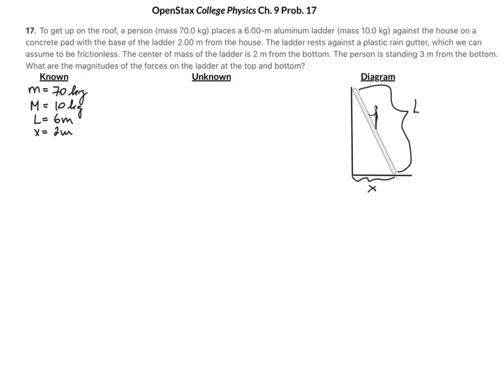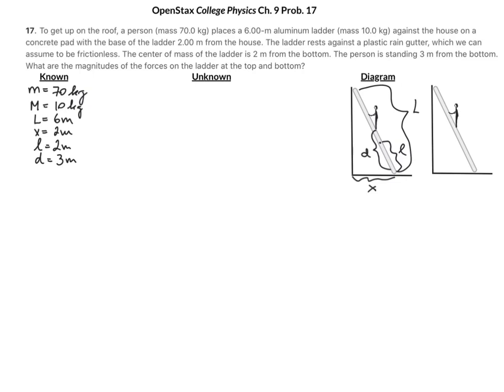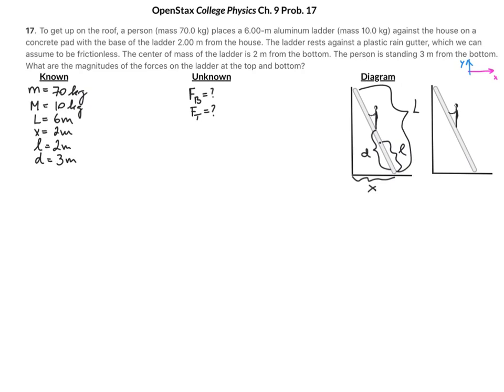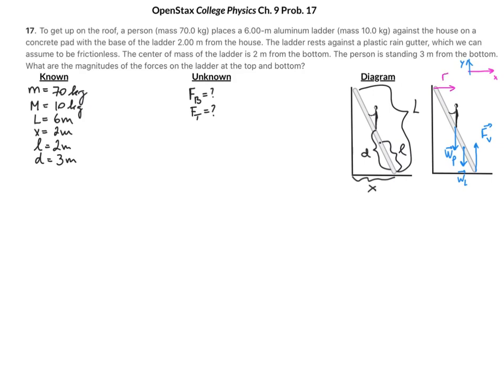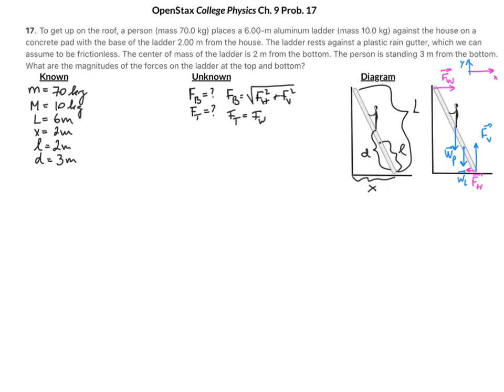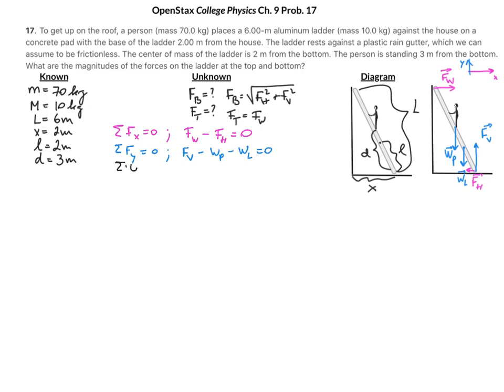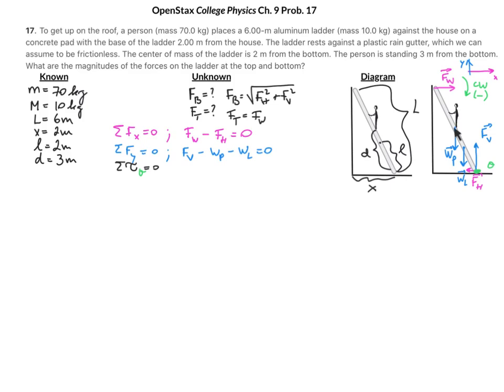Rotational Dynamics Problem 1